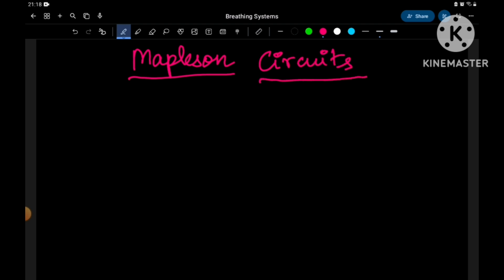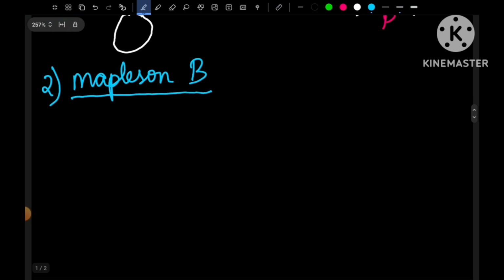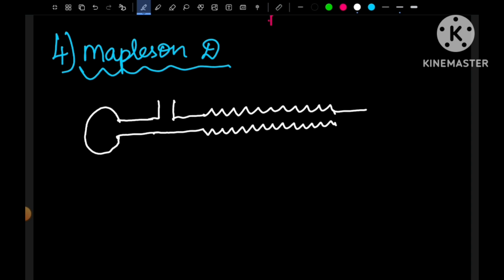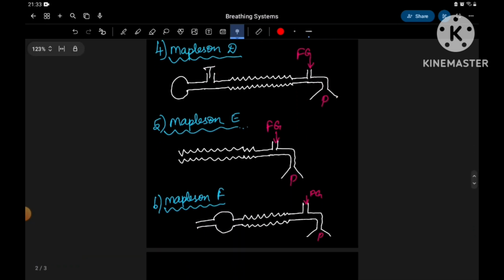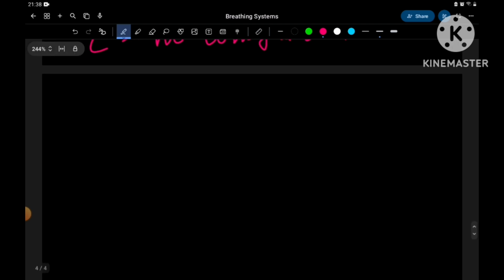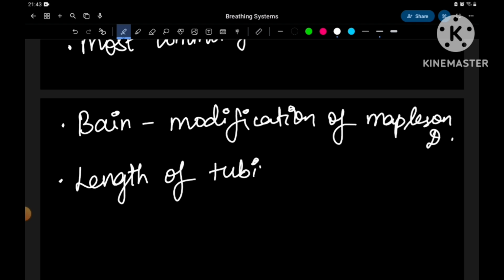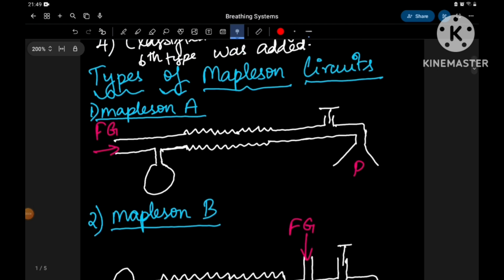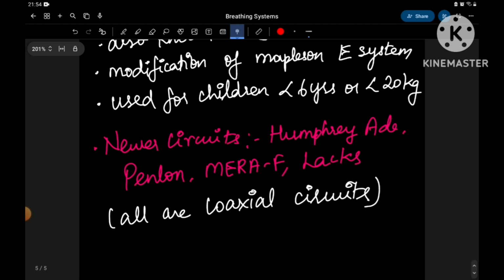MAPLESON BREATHING CIRCUITS - Anaesthesia 💊💉🩸mbbs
Listen @1.5x to save time 😇